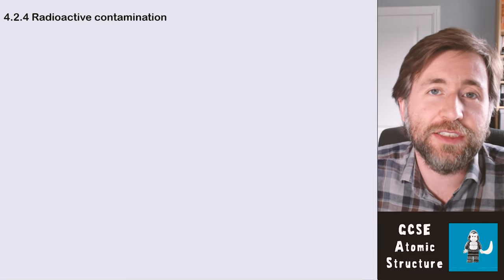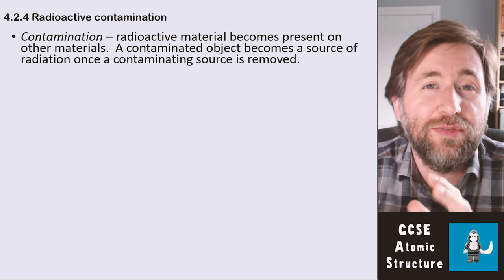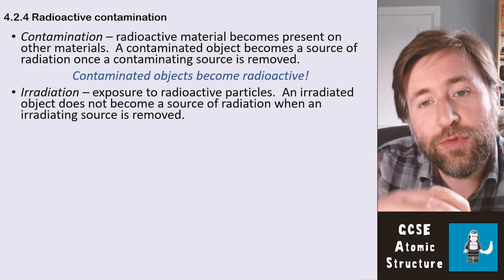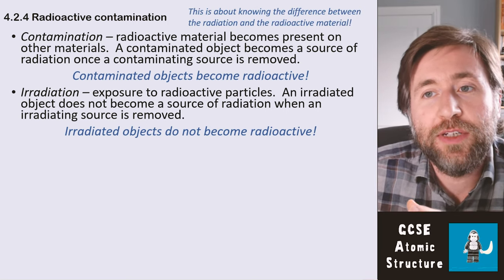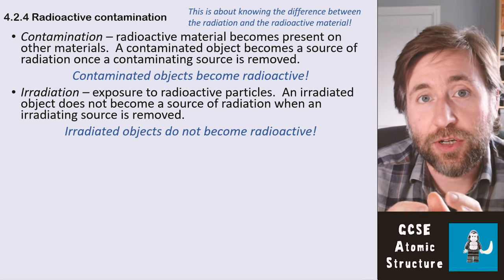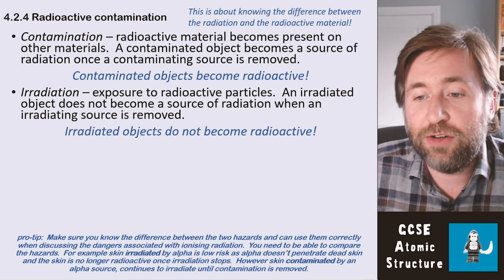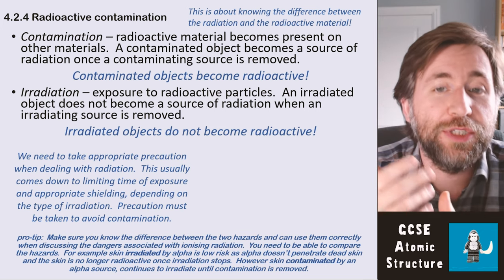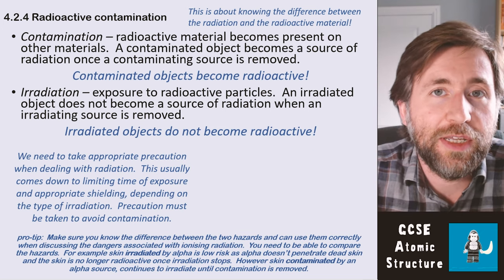Contamination vs Irradiation - Summary - GCSE Physics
Contamination – radioactive material becomes present on other materials.  A contaminated object becomes a source of radiation once a contaminating source is removed.
Contaminated objects become radioactive!
Irradiation – exposure to radioactive particles.  An irradiated object does not become a source of radiation when an irradiating source is removed.
Irradiated objects do not become radioactive!

We need to take appropriate precaution when dealing with radiation.  This usually comes down to limiting time of exposure and appropriate shielding, depending on the type of irradiation.  Precaution must be taken to avoid contamination.

We need to publish the findings of studies into the effects of radiation on human beings to allow them to be peer reviewed.
Peer review is when other scientists check the results and conclusions of scientific reports.